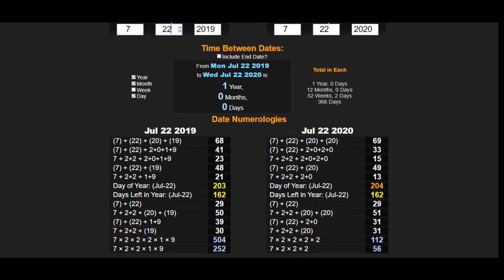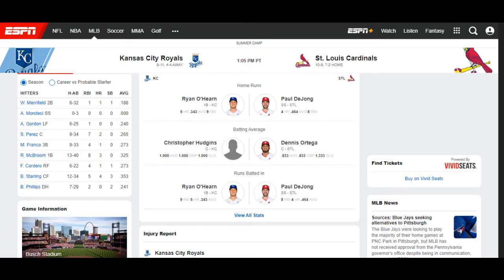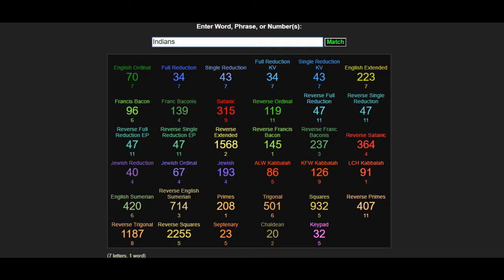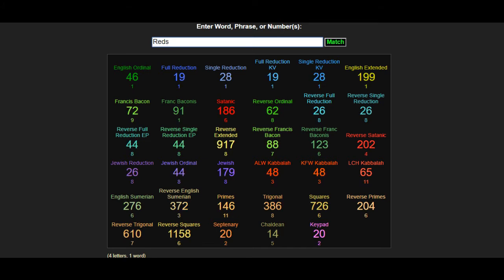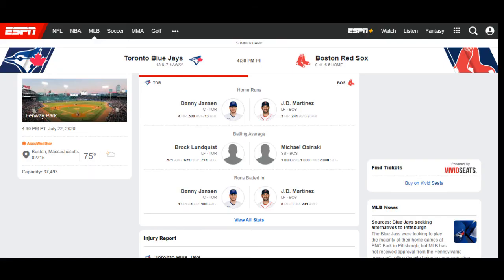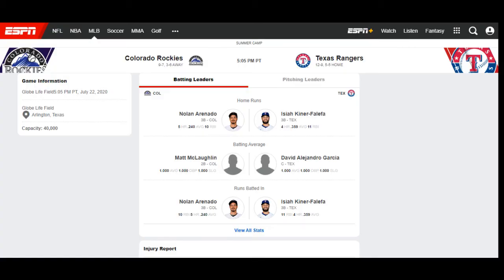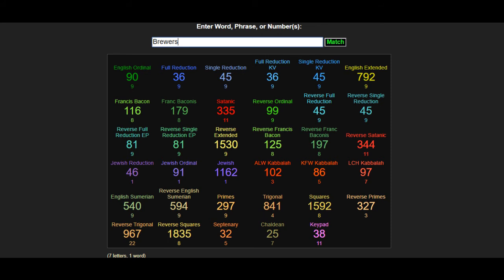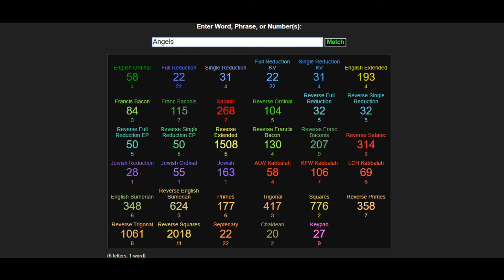SPORTS DECIPHER (MLB 22 JULY 2020)